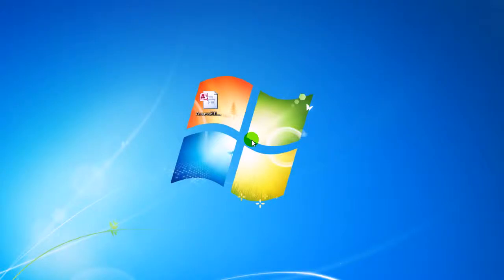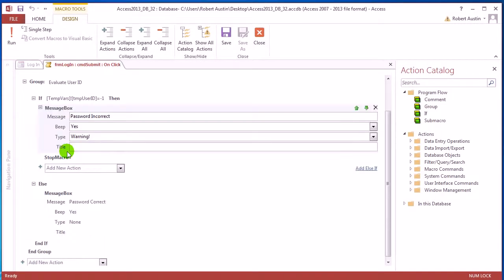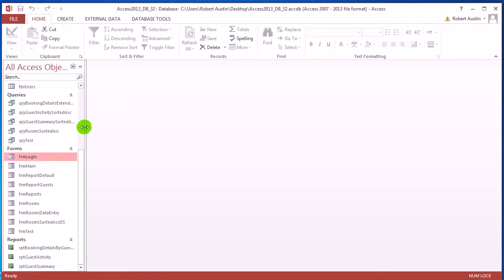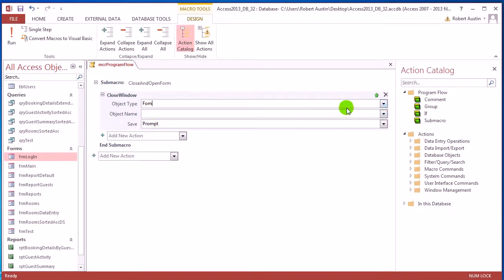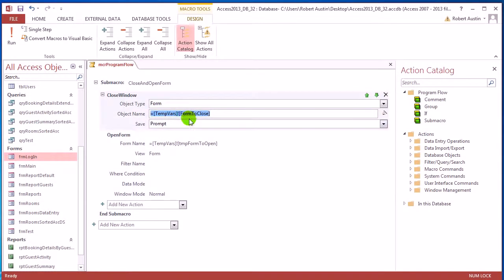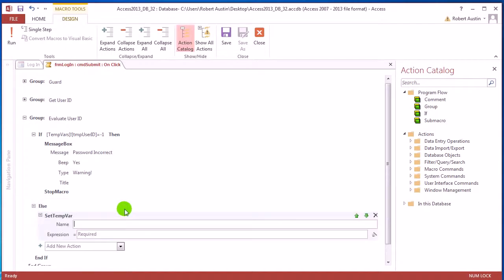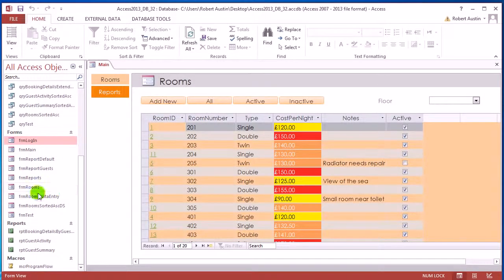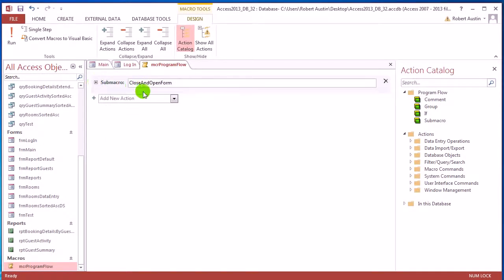How to Make Access 2013 LOg In Form in Ms Access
...   Macro To Open And Close Forms